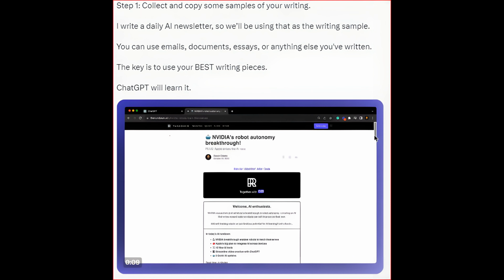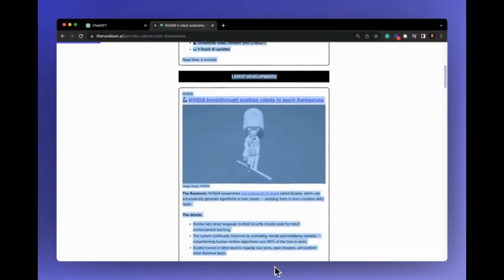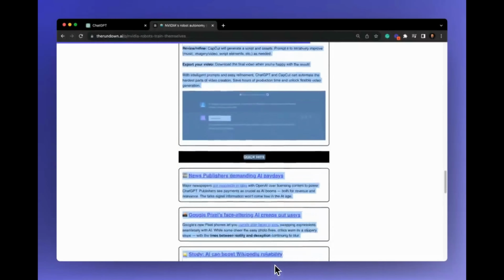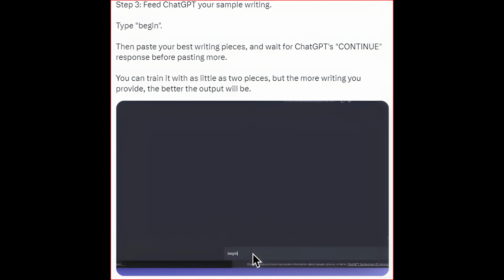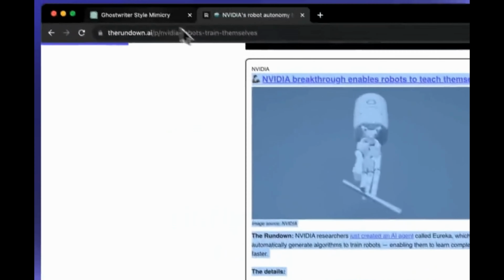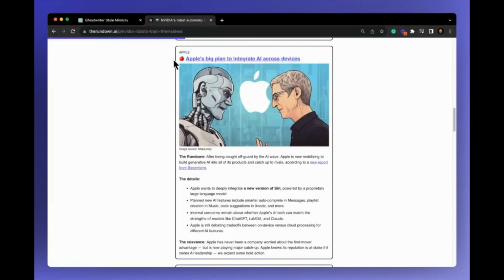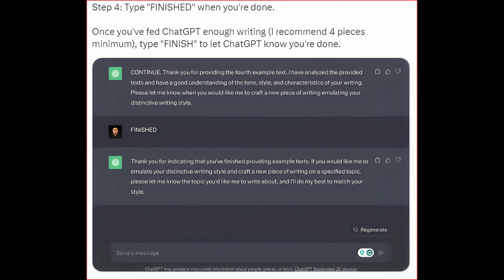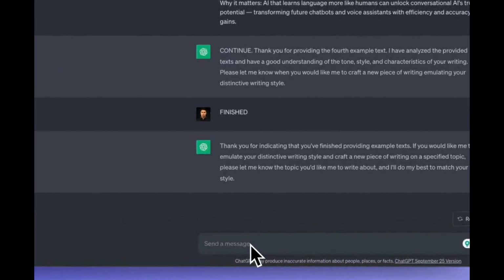Transform ChatGPT's Responses: Clone Any Writing Style with 5 Simple Steps (GPT-3.5)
Tired of generic ChatGPT responses? We've got the solution! In this video, we'll show you how to use a special prompt to clone any writing style using the free version of ChatGPT (GPT-3.5). With just 5 simple steps, you can elevate your AI-generated content to a whole new level. Say goodbye to dull responses and embrace creativity!